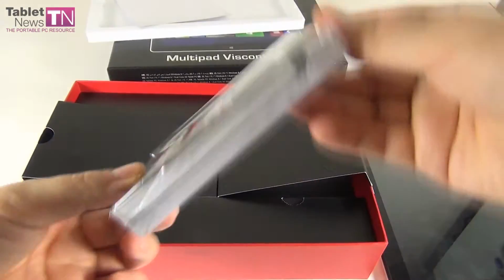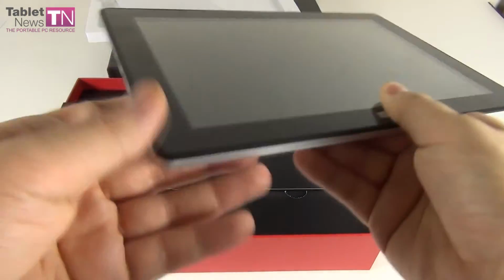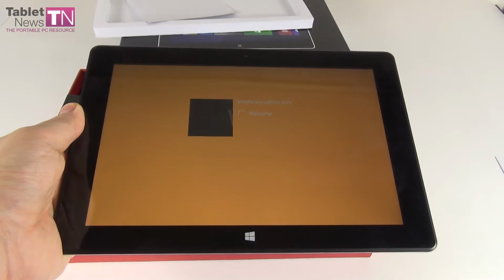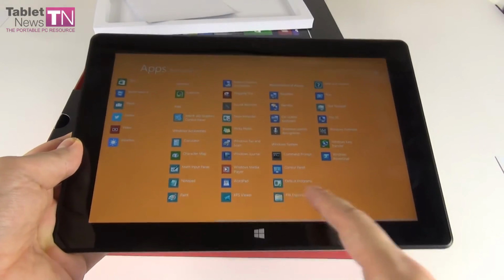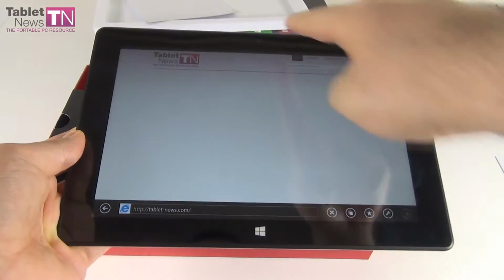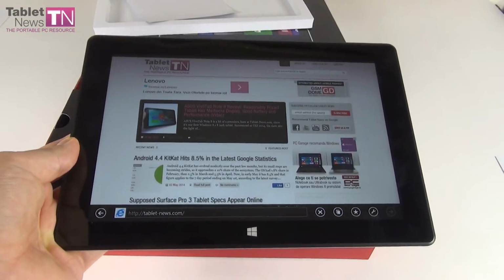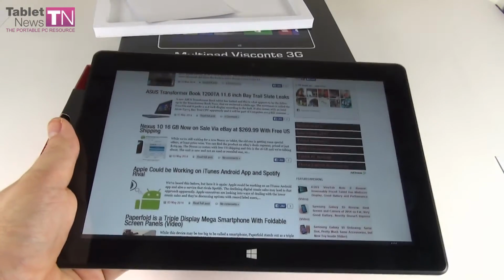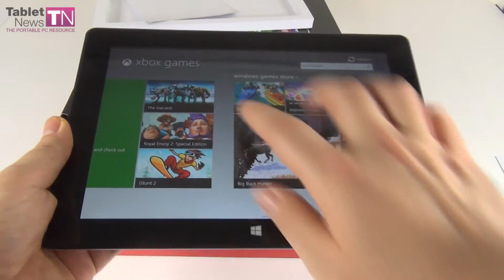Prestigio Multipad Visconte Windows 8.1 Tablet Unboxing - Tablet-News.com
Tablet-News.com unboxes the Prestigio Multipad Visconte Windows 8.1 tablet with a 10.1 inch display and Windows 8.1. This device is priced at $498 and it comes with a SIM card slot, up to 64 GB of storage and a dual core Intel Celeron N2805 processor clocked at 1.46 GHz. There's also 2 GB of RAM on board, a front 1 MP webcam and Microsoft OFfice Home and Student 2013 bundled with it.